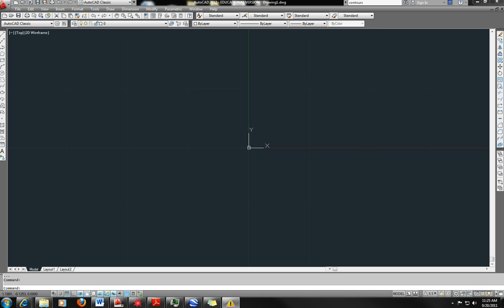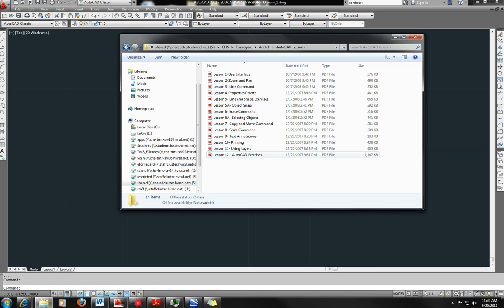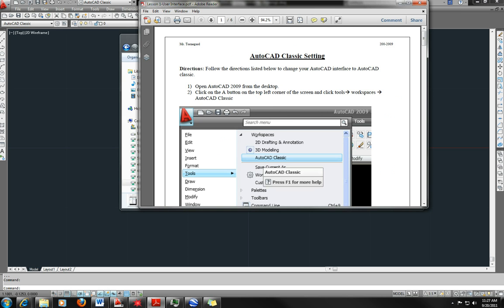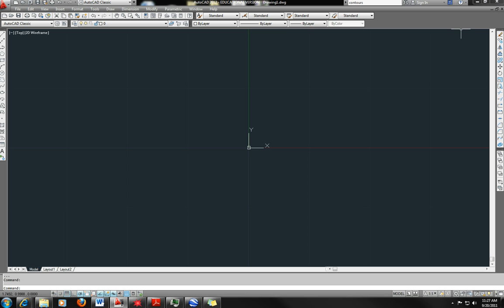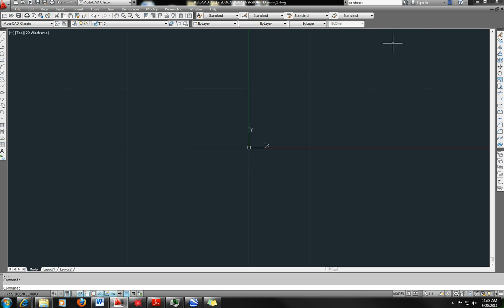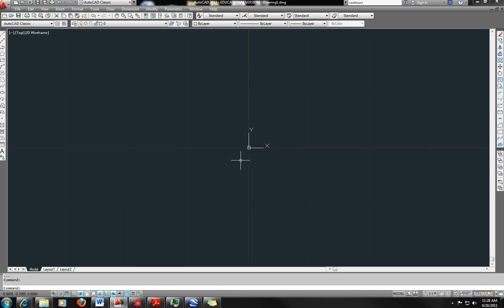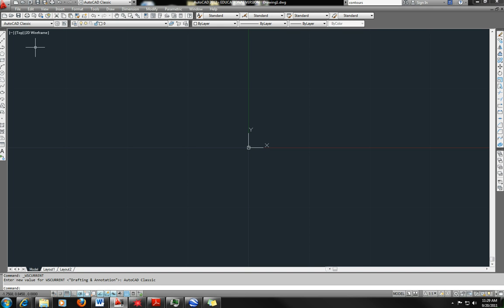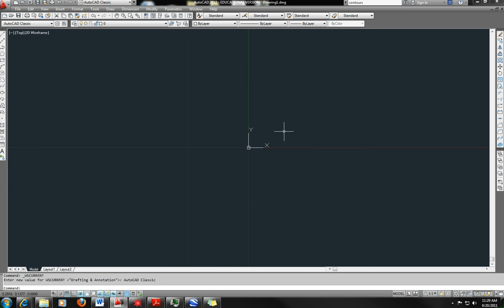00 Video Tutorial Introduction